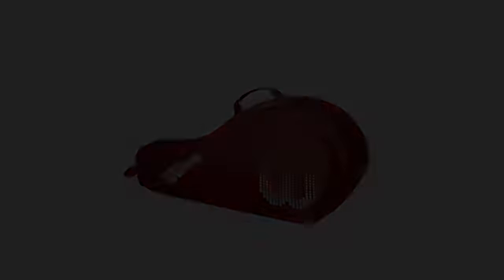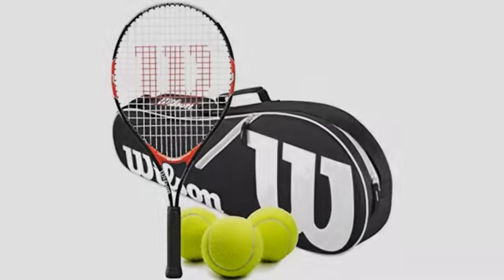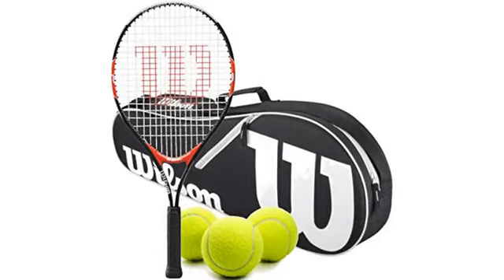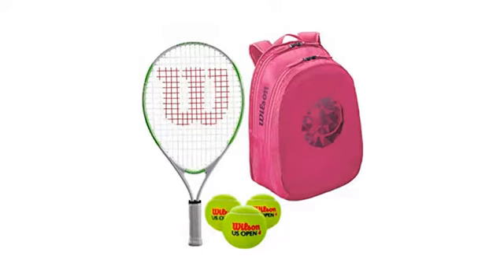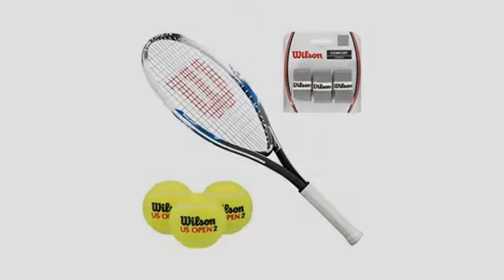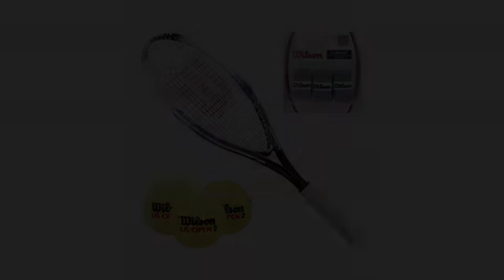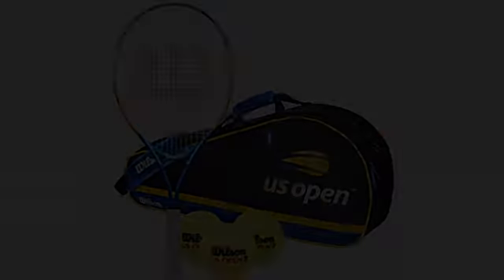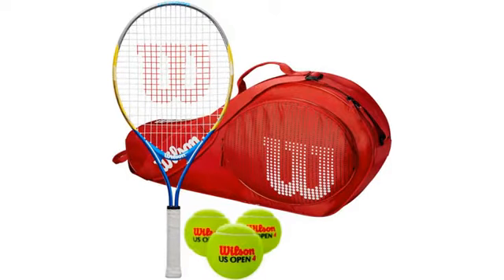Wilson US Open Junior Tennis Racquet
Aluminum Racquet Approved for 10 and under tennis Strung racquet without a cover